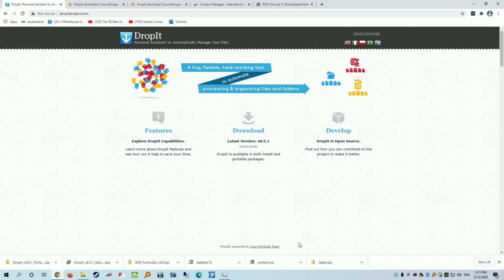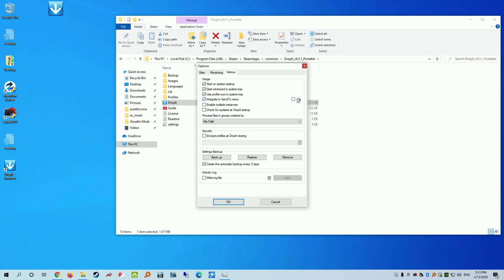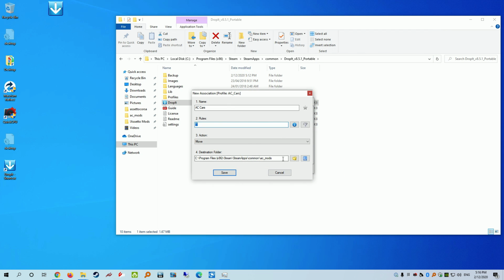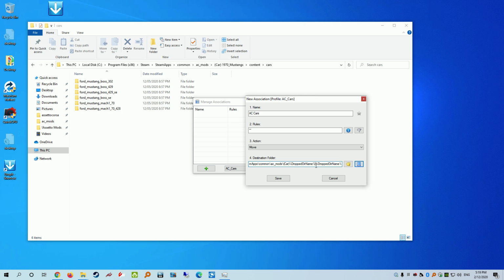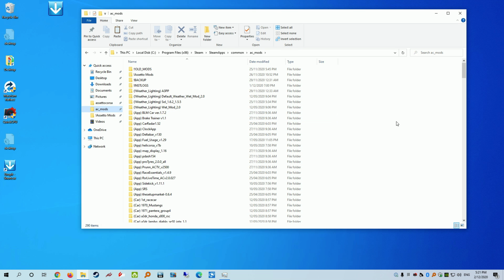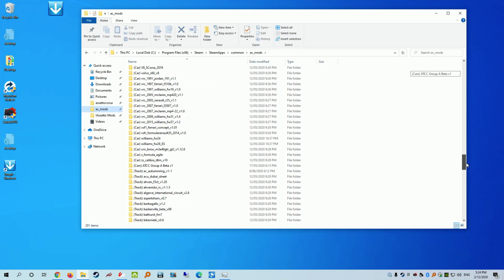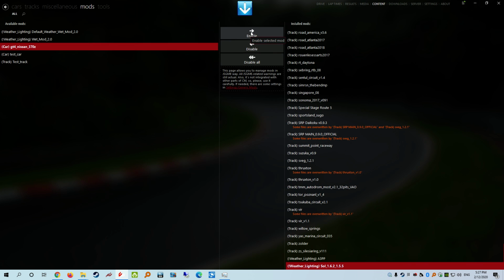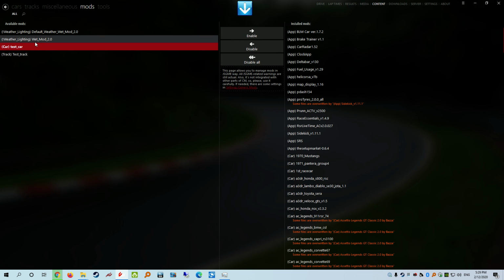Using DropIt to organize mods for Assetto Corsa & Content Manager